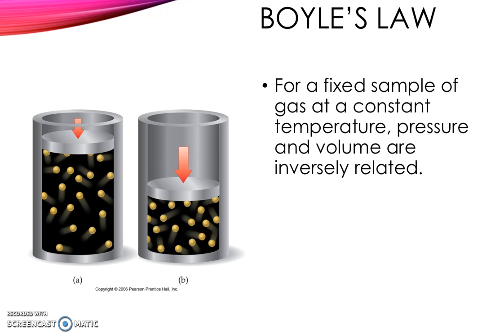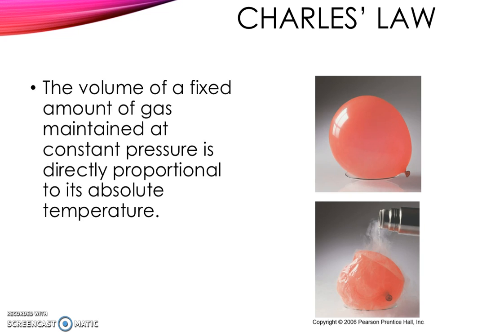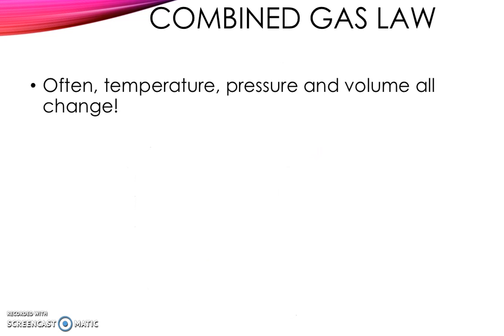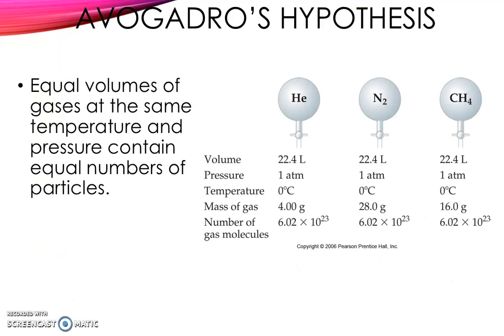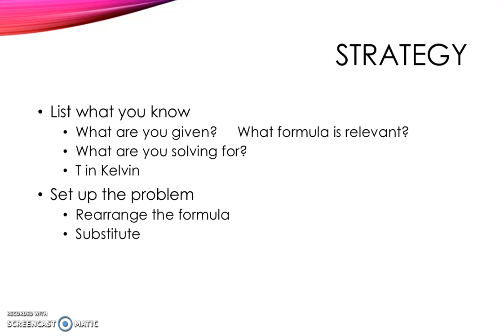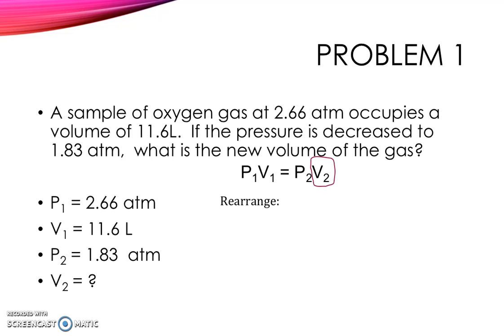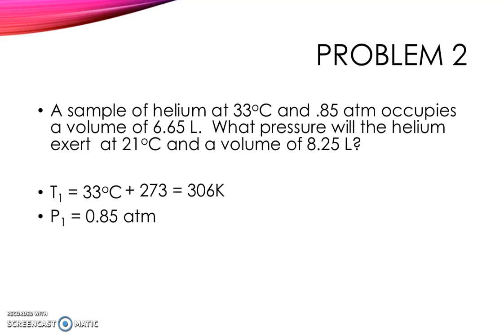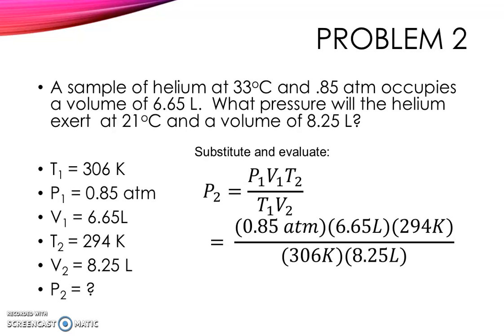Gas Laws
In this webcast, Dr V explores pressure, volume and temperature relationships for gases.  Learn some key gas laws and solve some classic gas law problems.